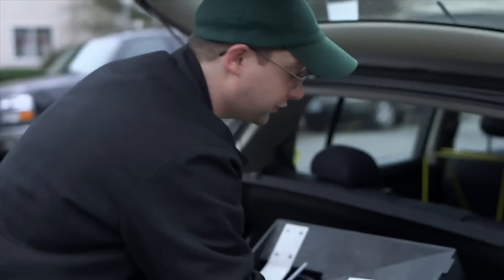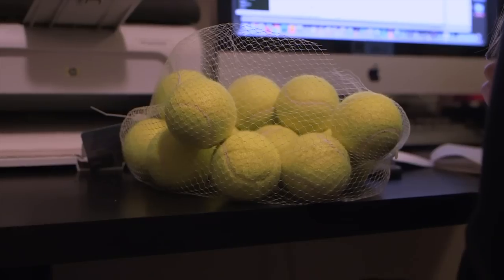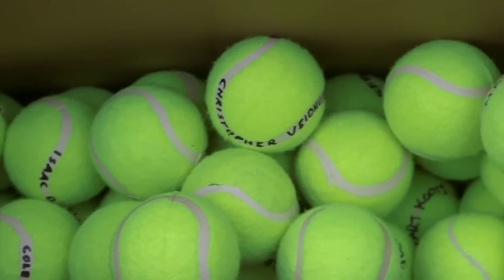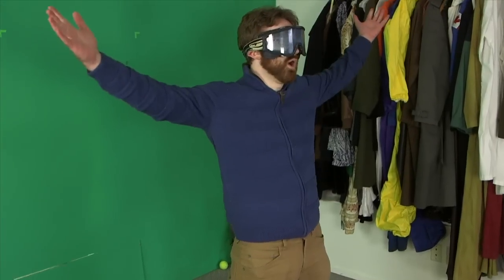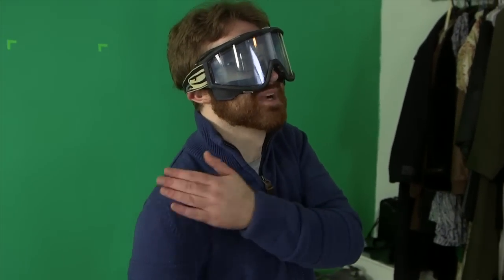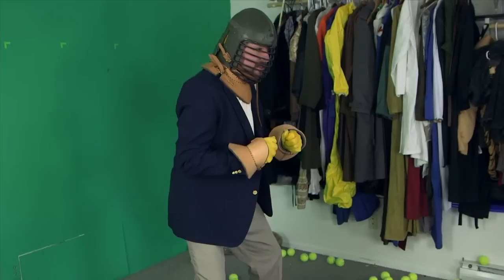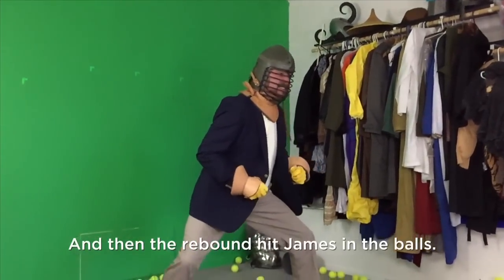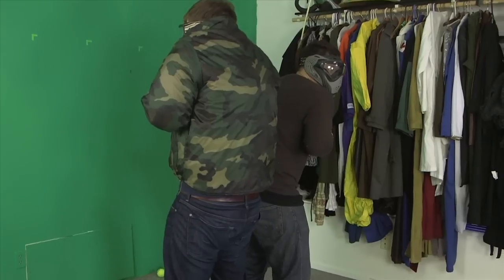KickStarter Tennis Balls!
As per our KickStarter, here's the video of us firing tennis balls at ourselves. A callback to one of our very first videos… how near we've come.

(Thanks to Aydin K for the giant ball prop)